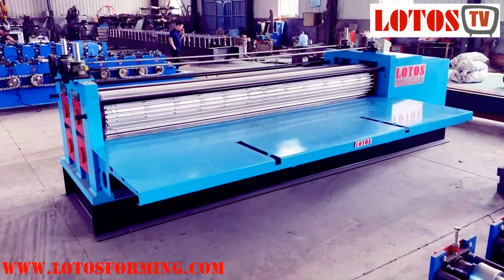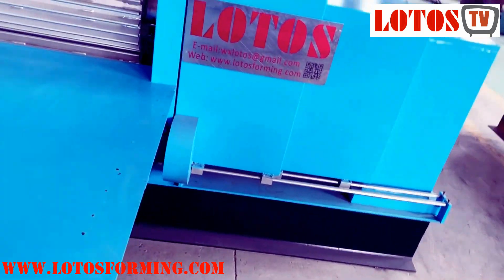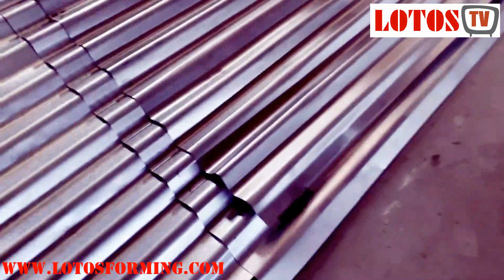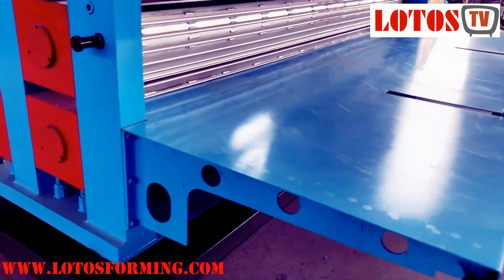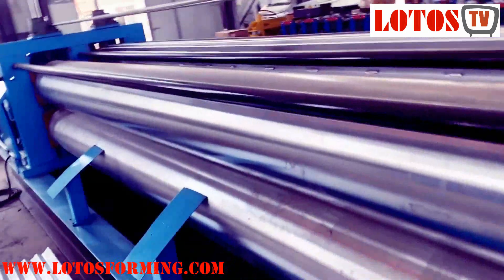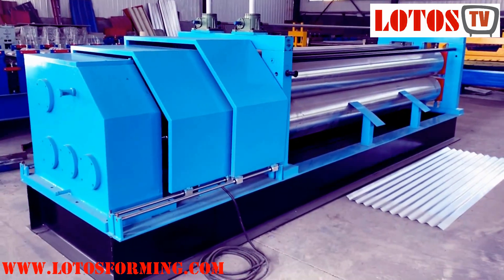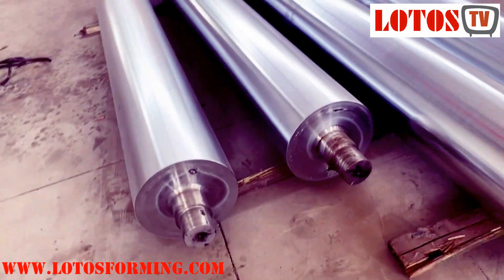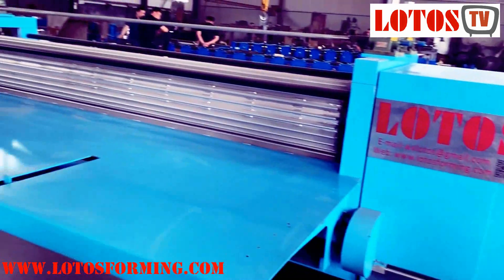【Horizontal corrugated machine】: Barrel Corrugation Machine | Corrugation Machine " LOTOS 2020 "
These Horizontal corrugated machines or Barrel Corrugation Machine can use to produce corrugated sheets with any kind of thickness, the sheets are widely used as roofing and wall sheets for warehouses, cinemas.